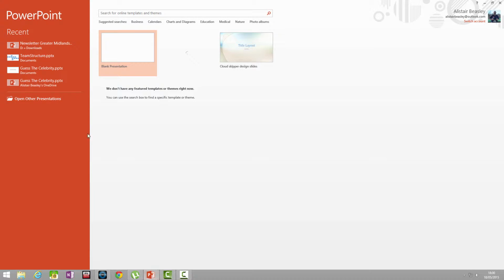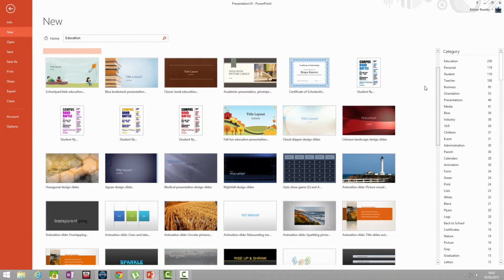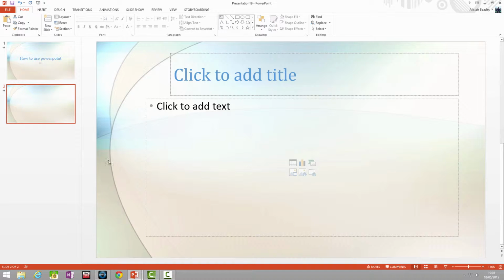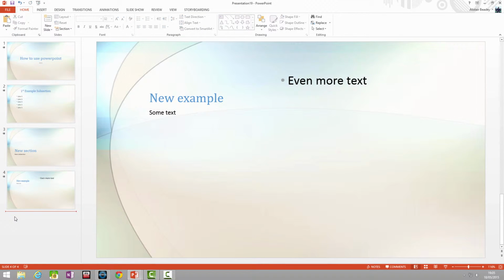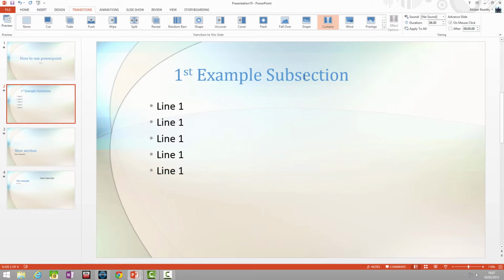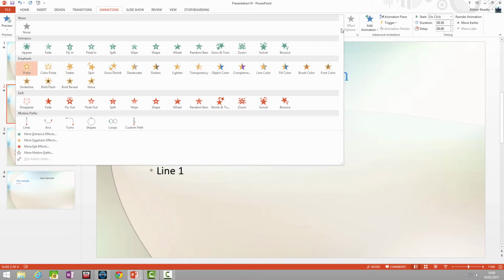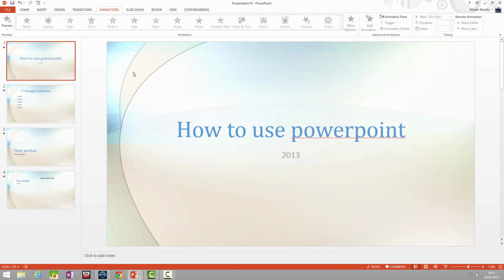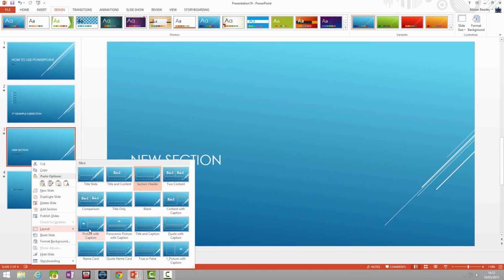PowerPoint 2013 - Beginners Tips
How to use a template, add new slides, change slide transitions, use animations and notes. In PowerPoint 2013